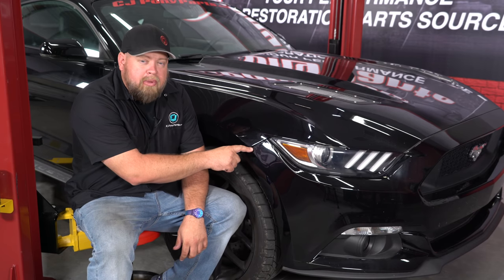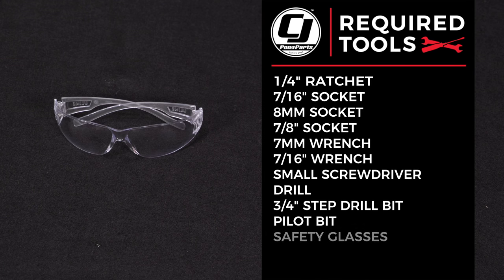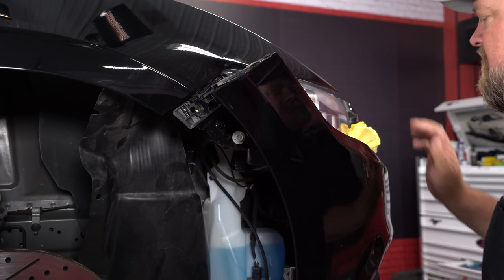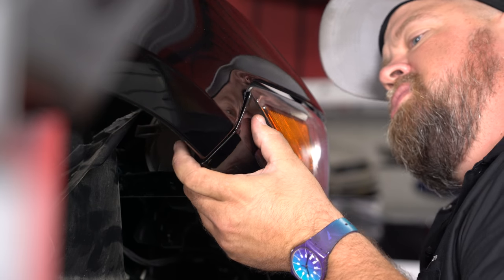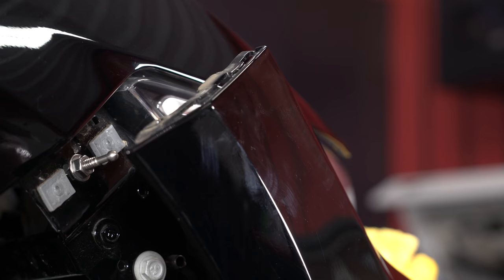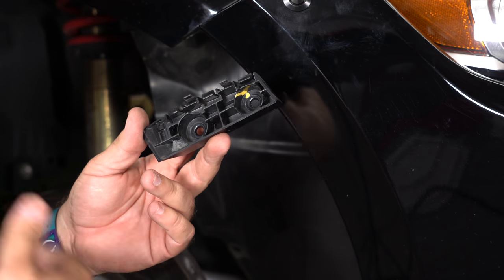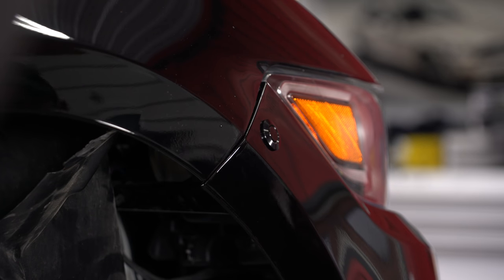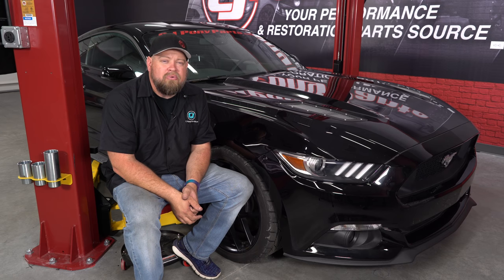S550 Mustang Install: Quik-Latch Black QL-25 Series 1" Diameter Mini Latch Assembly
Bill shows you how to install a Quik-Latch Black QL-25 Series 1" Diameter Mini Latch Assembly on your 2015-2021 Mustang.

As you know, there are so many reasons to remove your panels when working on your vehicle, and with all the removing and re-attaching, things will eventually wear out. Now, not only do these correct that issue, but they also look race-inspired and are approved by NHRA for use with drag-racing competitions.

Completely made in America, these durable, and individually sold latch assemblies make it super-easy to remove and re-attach panels at the touch of a button.

Universally fitting, these latch assemblies will fit any vehicle.